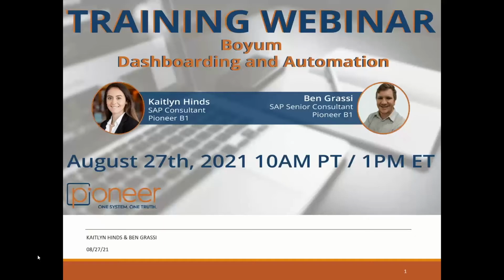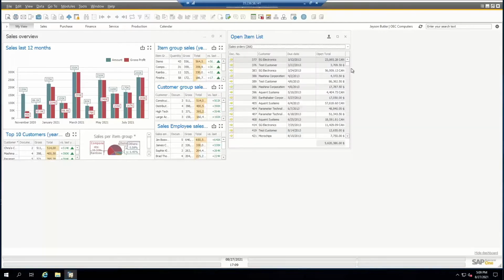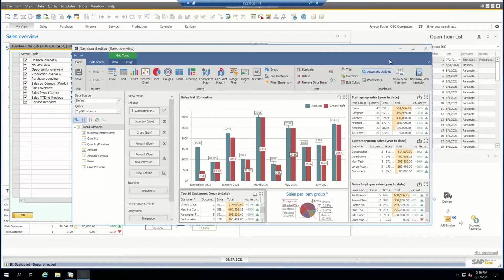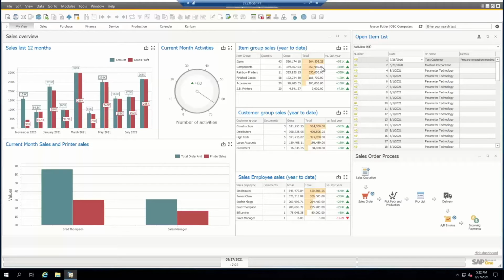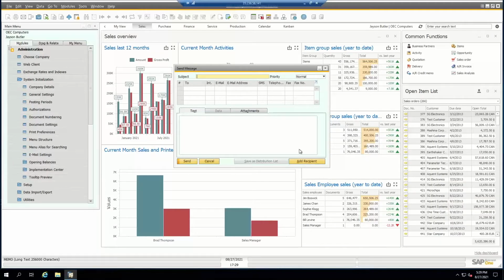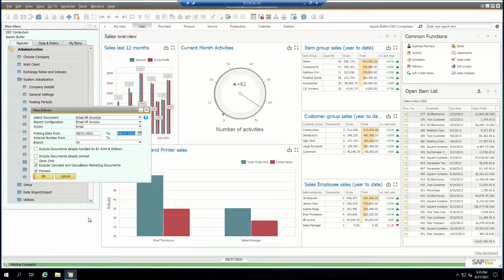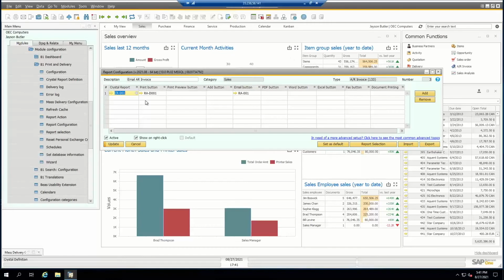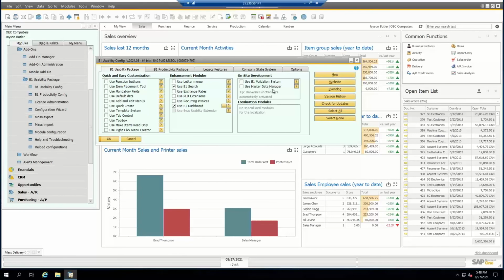Boyum Dashboarding & Automation for SAP Business One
Pioneers Kaitlyn and Ben will walk you through Boyum Dashboarding & Automation. Learn about the B1 Usability package and Add ons, transferring views between users, print and email automation, and much more!

00:00 - Intro
01:34 - Agenda
04:14 - B1 Usability Package & Add ons
07:25 - Adding Widgets to My View
11:54 - Add New View: Kanban
13:44 - Open in dashboard editor to add a chart
18:30 - Adding a gauge
21:32 - Adding Views Between Users
26:46 - SAP Business One Emailer
28:23 - Document Printing Feature
29:59 - Print Preferences
31:01 - Mass Delivery
33:53 - Mass Delivery Configuration
40:27 - Schedule
43:47 - Documentation

Documentation:
Boyum Print and Delivery Help

Google.com